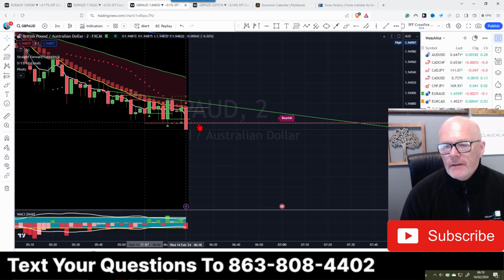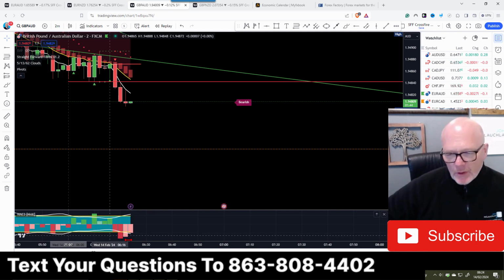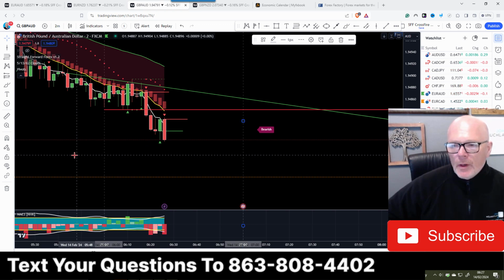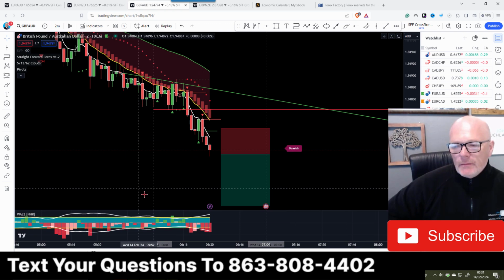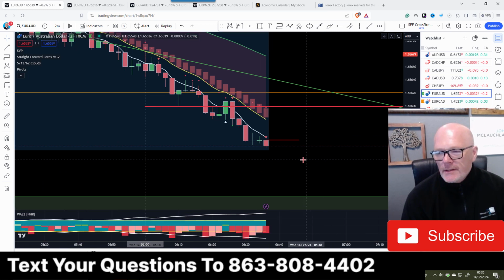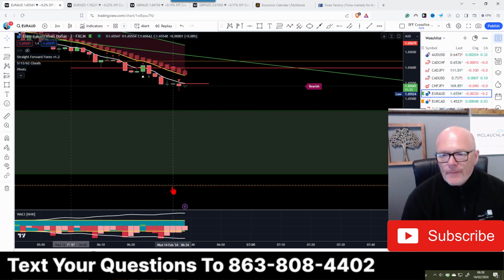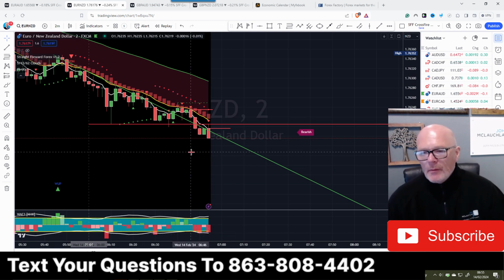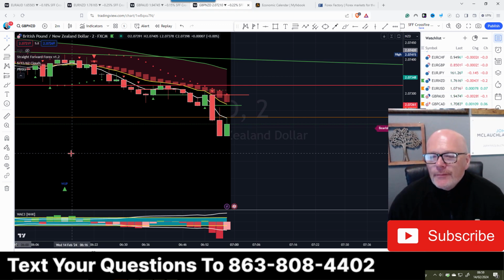Forex Trading The Crossfire Scalping Strategy - 14th Feb 24 6am UK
This is the 6am forex trading session with EUR/AUD, EUR/NZD, GBP/AUD & GBP/NZD. Watch as I walk you through this Forex scalping strategy using the 2 and 15-minute time frame.

Questions?